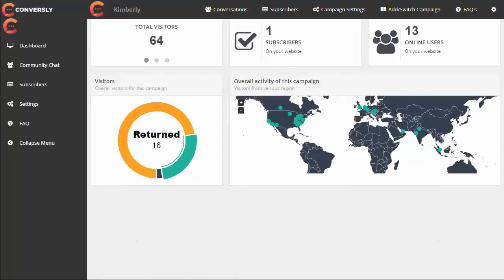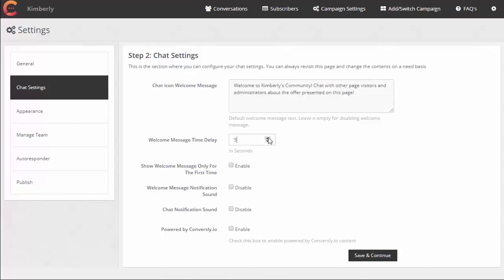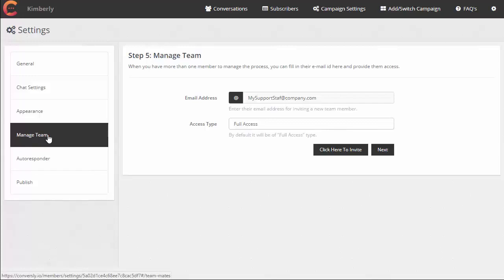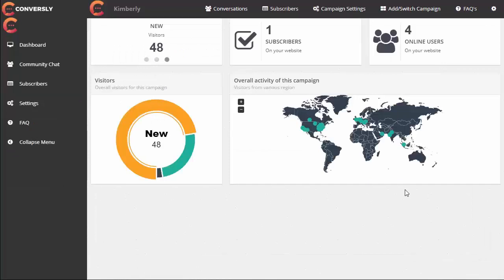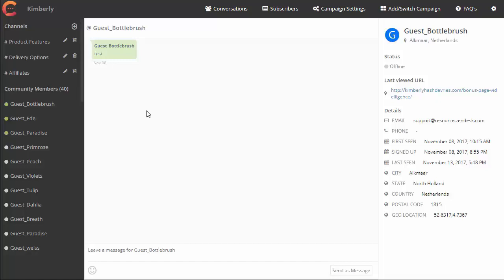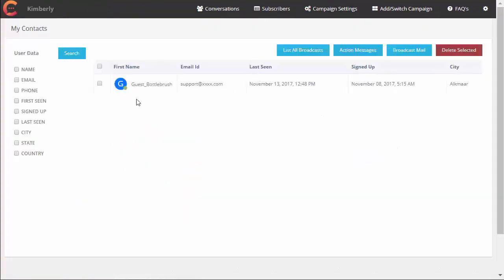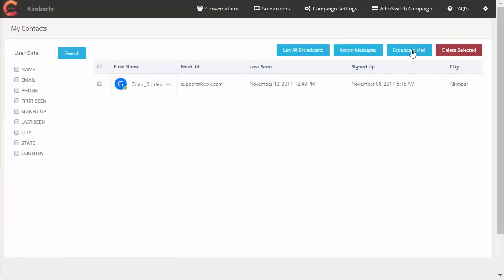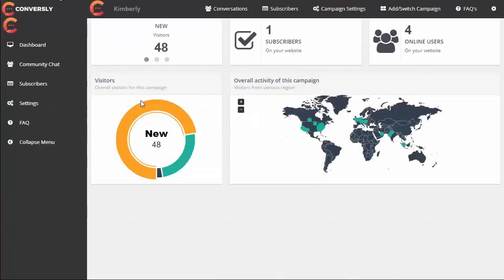Conversly Review | Conversly Demo Discount And Best Bonus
ENGAGE, Interact, Collect Leads & See Your Revenue SURGE with online communities

What is Conversly?

The Most Advanced Social Interaction widget with Customer Support features.
Conversly has everything from bringing in customers to initiating a conversation and building an online community all from one single dashboard

Conversly
Conversly Review
Conversly Demo
Conversly Discount
Conversly Bonus
Conversly OTO
Conversly Buy